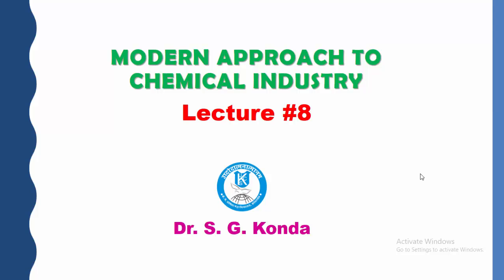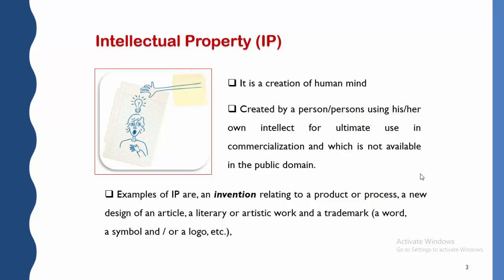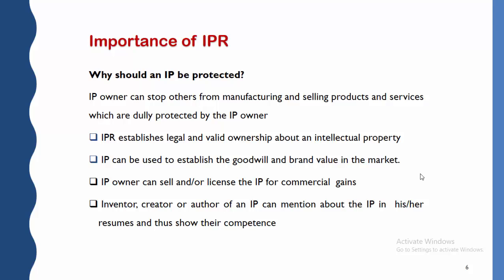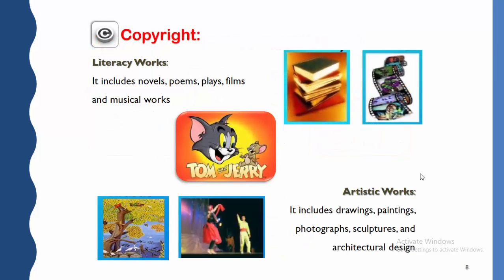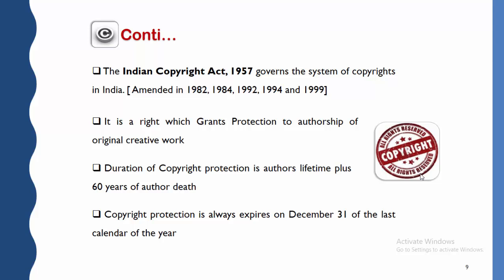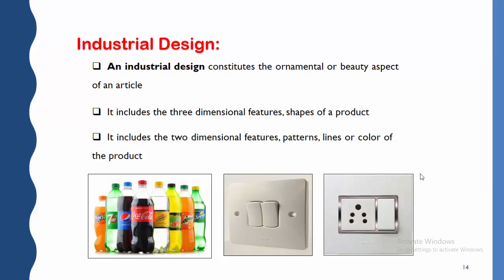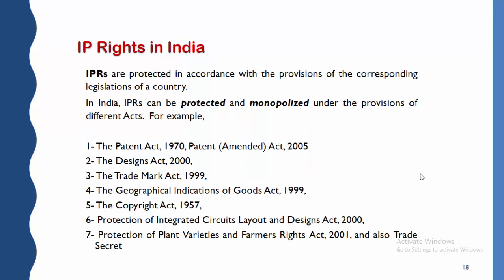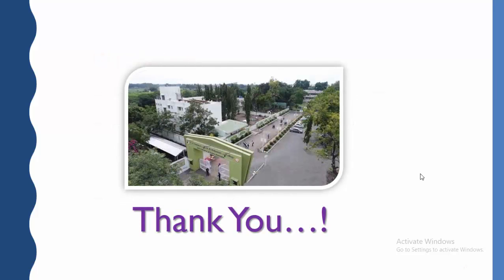TY B.Sc (CH-335): Chapter-1; Lecture-8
Intellectual Property and Rights